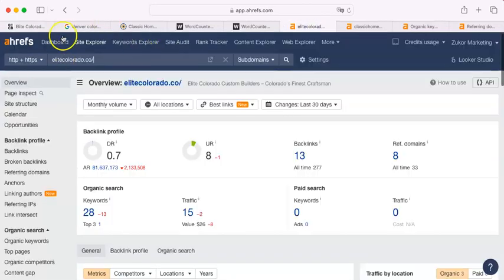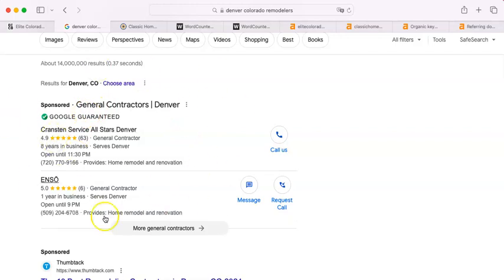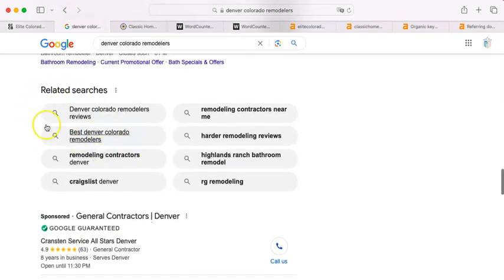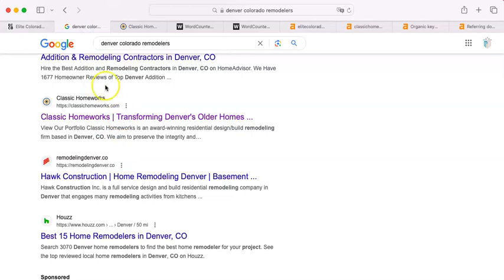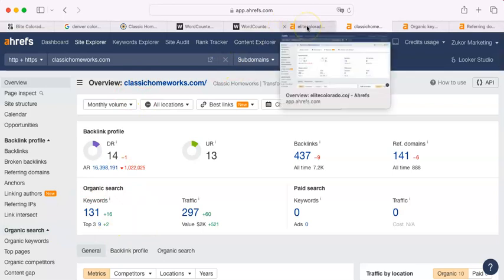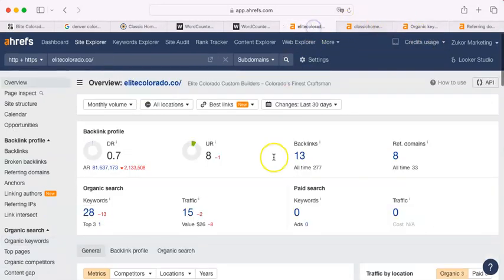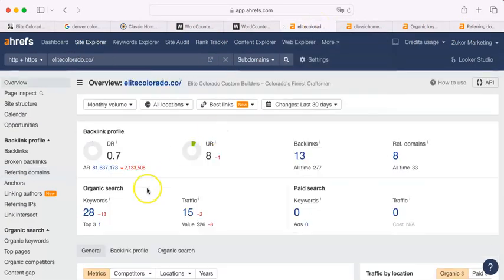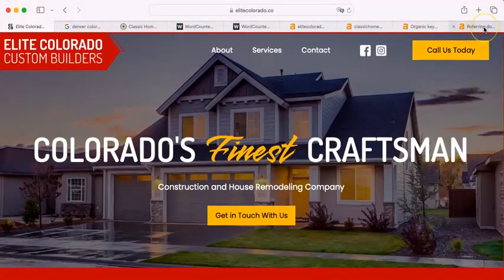Website Analysis Video for Elite Colorado Custom Builders